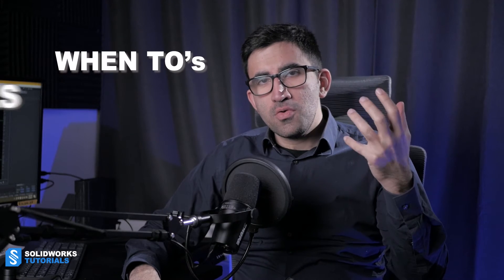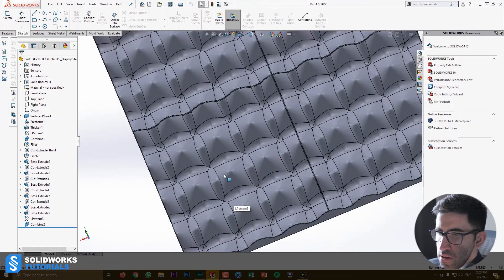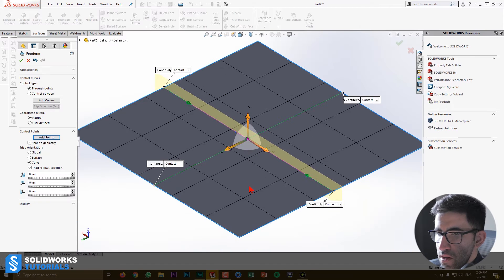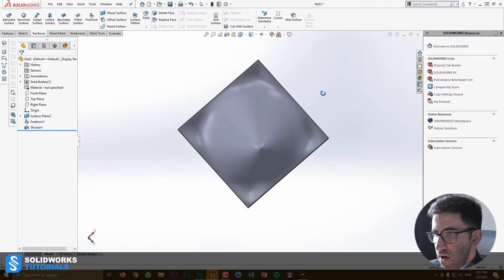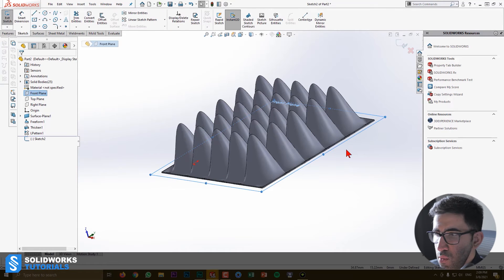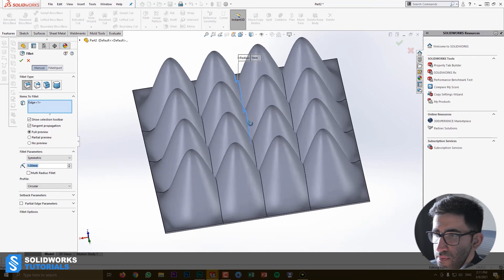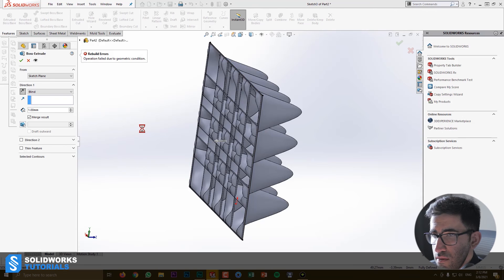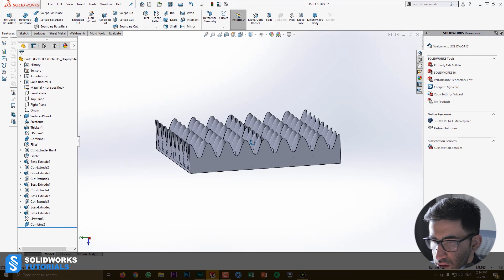Free-Form in SolidWorks - When To use Free-Form in SolidWorks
to learn HOW TO use loft in SolidWorks. This is the ultimate loft tutorial.

Ryan